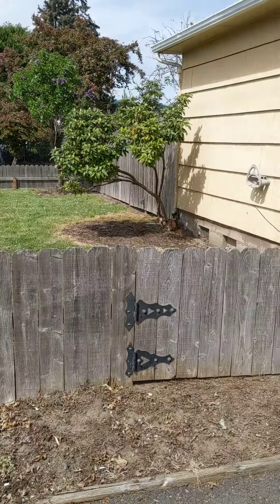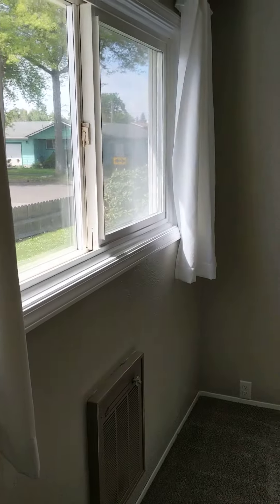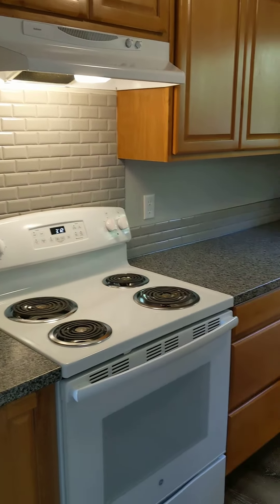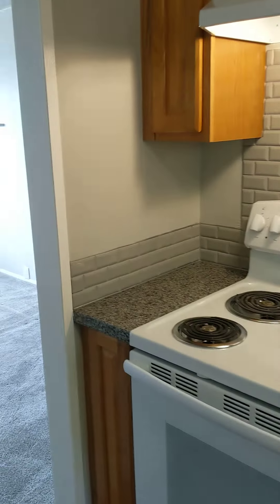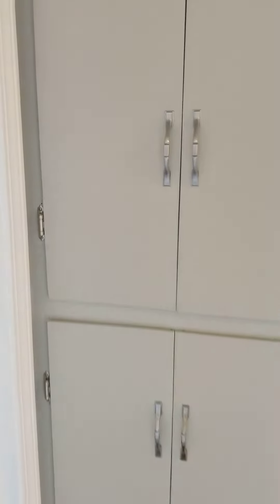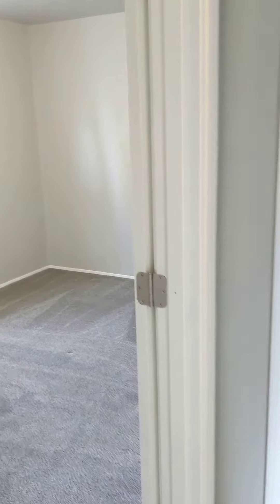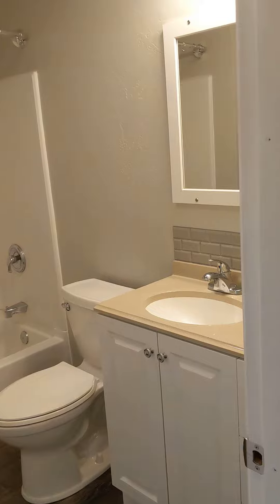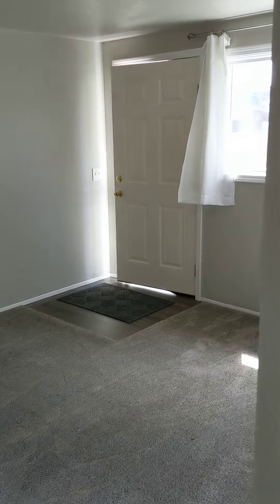1443 N. 10th